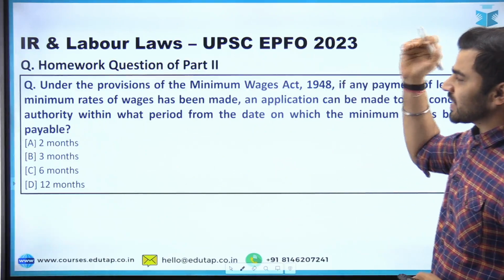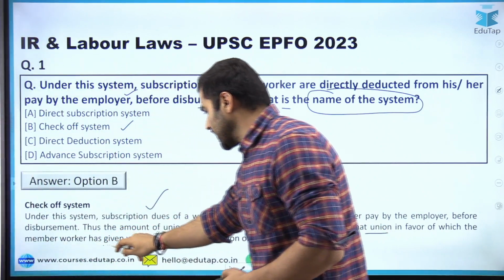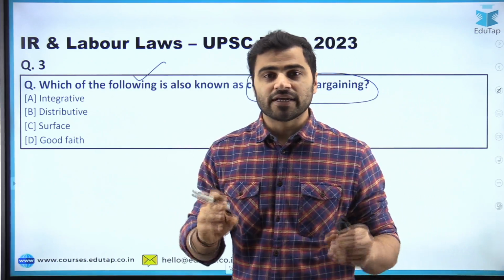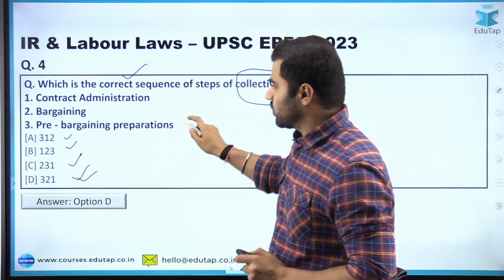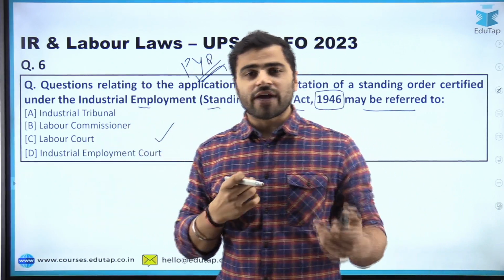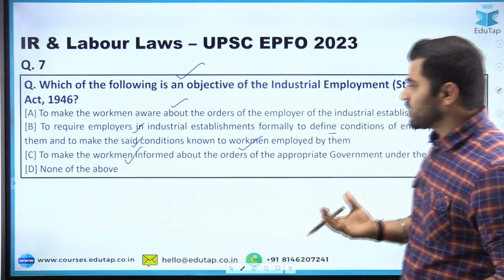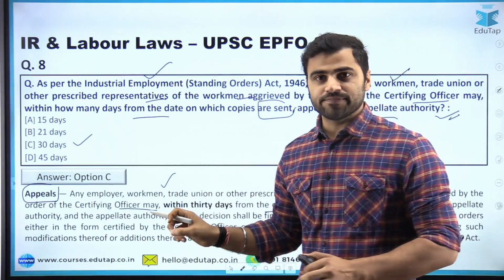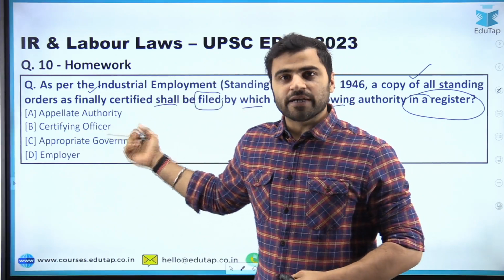UPSC EPFO 2023 Preparation & Revision | EPFO Industrial Relation & Labour Laws MCQs | EPFO Syllabus